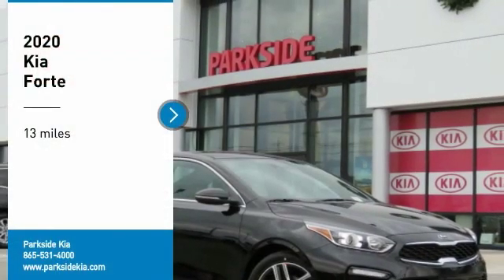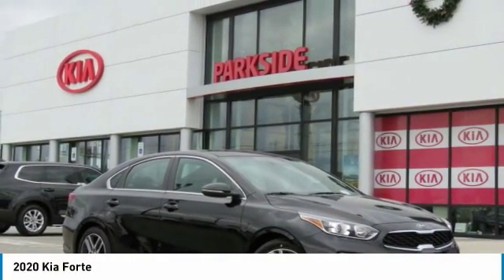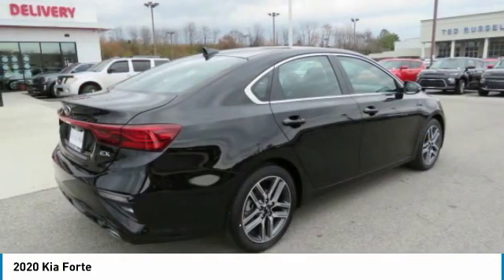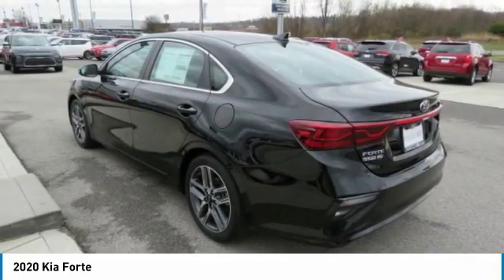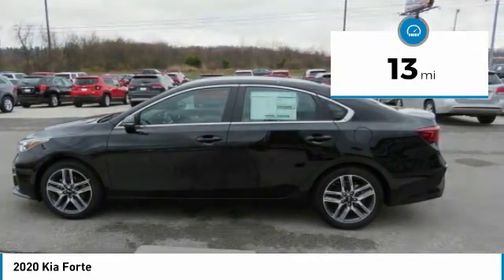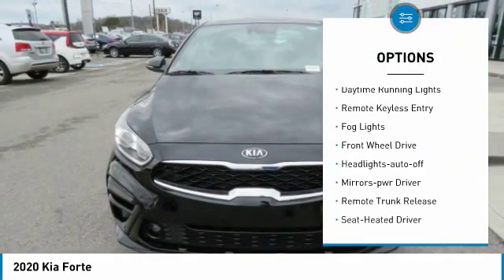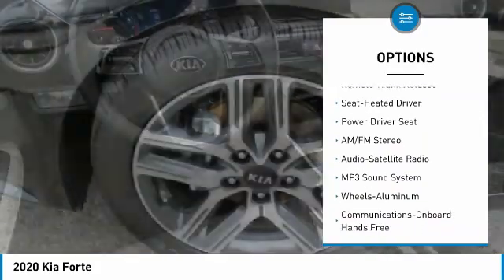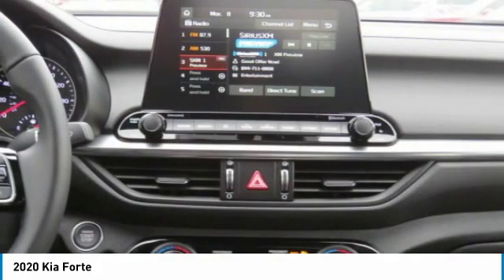2020 Kia Forte Knoxville TN LE181291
2020 Kia Forte

Parkside Kia
9929 Parkside Drive